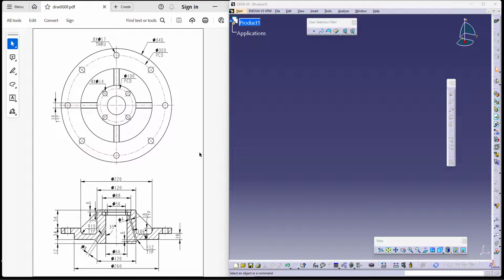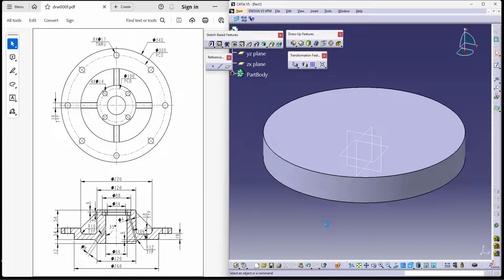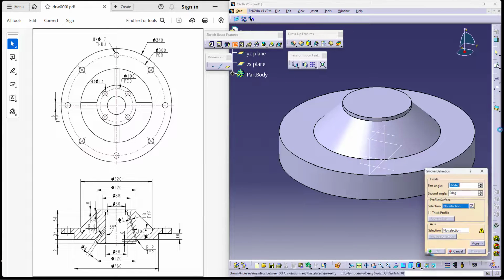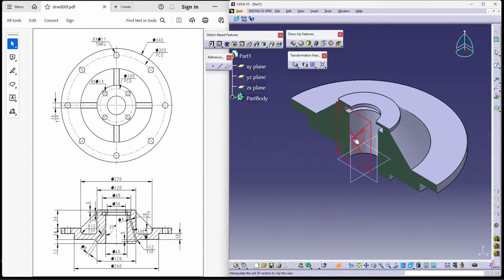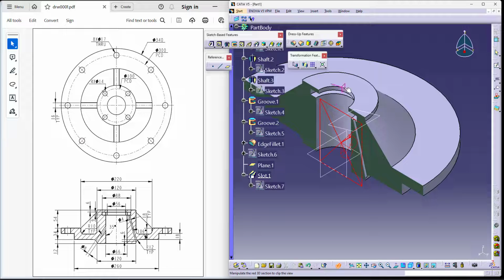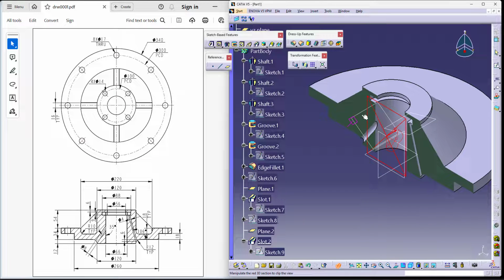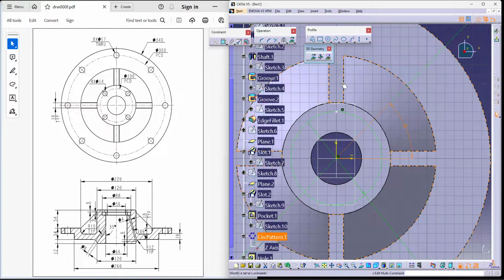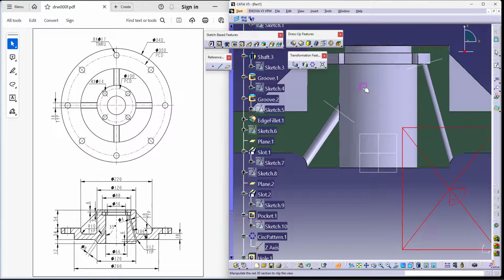Part of Air Compressor|Full Tutorial in CATIA|CATIA V5| CATIA Tutorials for Beginners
Air Compressor component step by step tutorial in CATIA V5 for Beginners!!